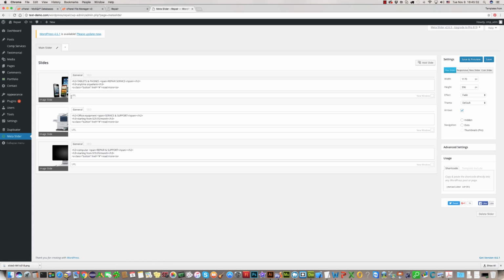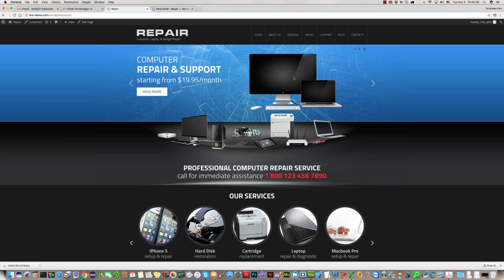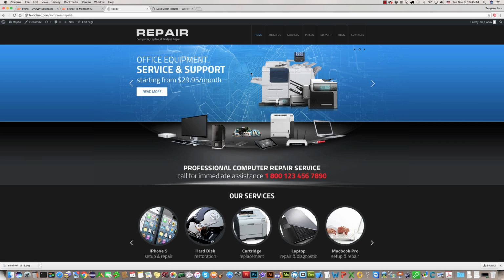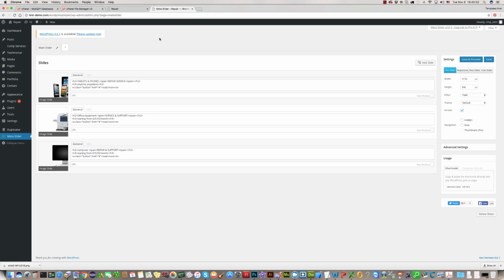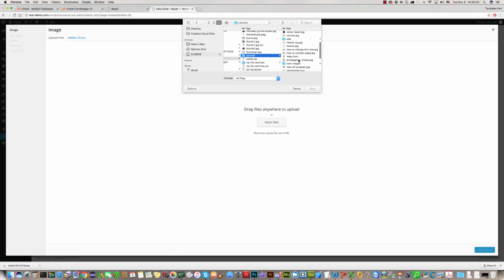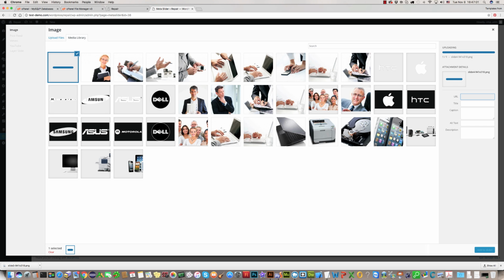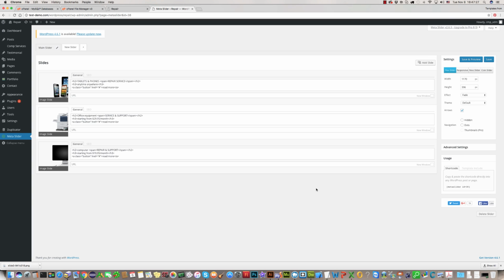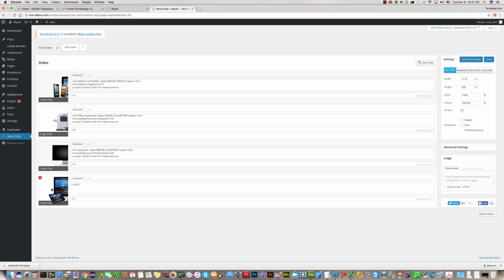How to change slideshow image in WordPress theme ?